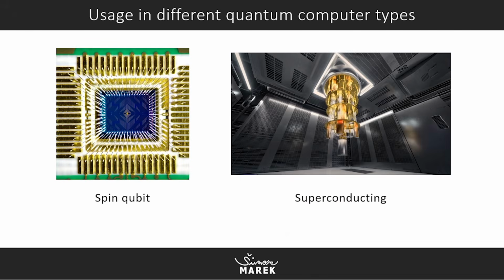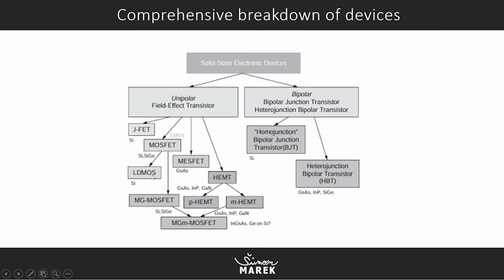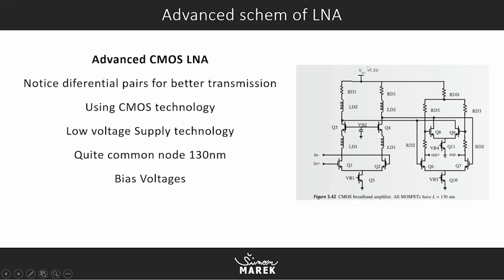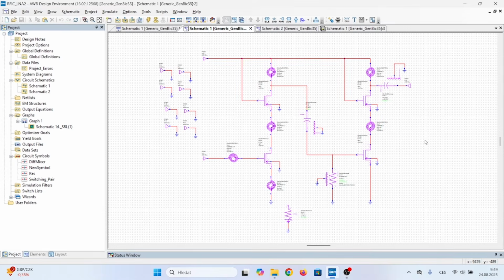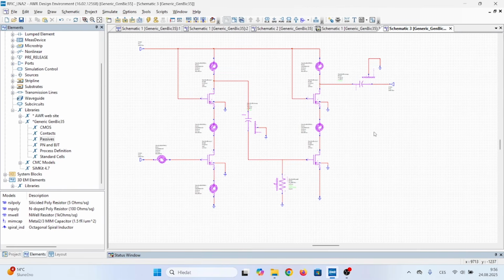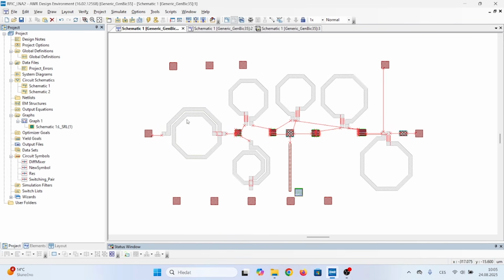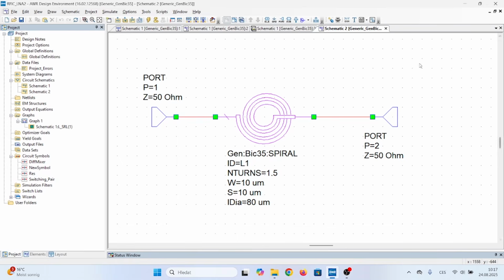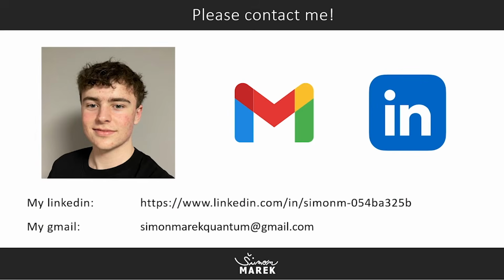Quantum Computer Design Series: Part 3 RFIC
Cryo RFIC design for Quantum computing purposes